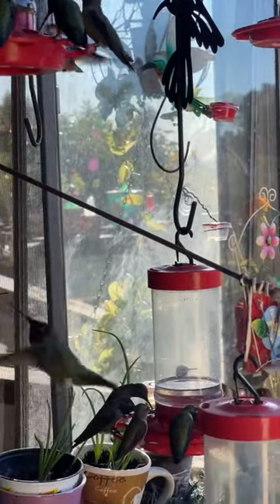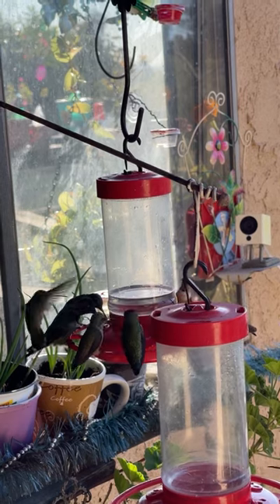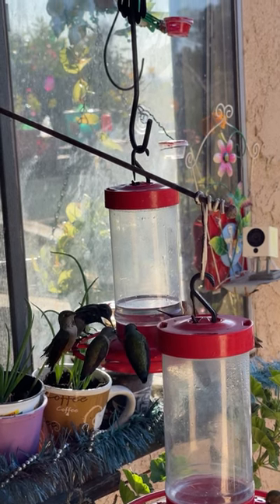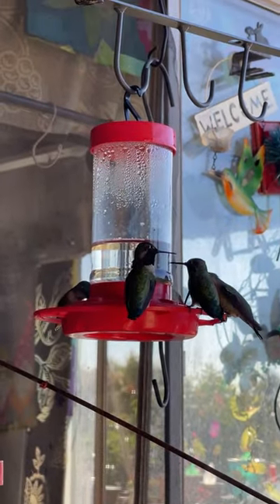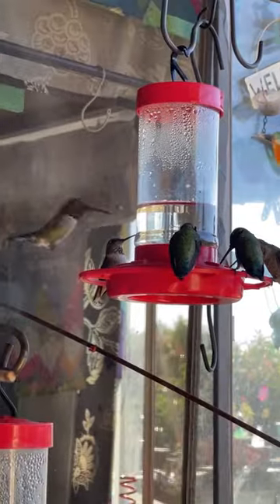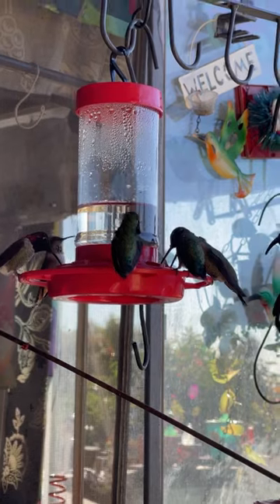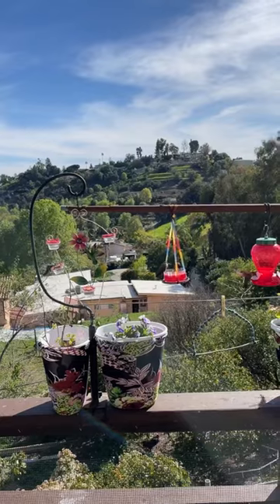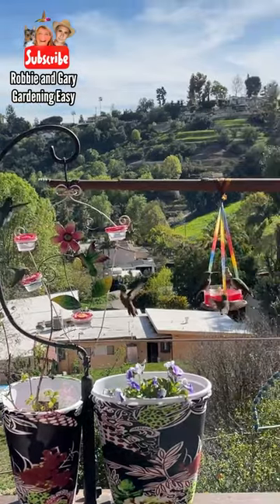Attracting Hummingbirds to the Best Cheap Hummingbird Feeders & DIY Nectar Feeder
How to feed hummingbirds with hummingbird feeders to give them that extra food / nectar they need.

Better then a cozy fireplace with fire, crackling away, like a Yule Log video. This is cozy calm nature sounds which you can just listen too, or look up and see beautiful wild birds at anytime, bathing, singing or just enjoying natures surroundings. This is what our yard looks like all year, and here we’re sharing it with you. No talking no people just the pure beauty of nature.

60 Bird Species Sounds of Nature Yule Log Singing Water Fountain Cozy Calm Hummingbirds Song Birds

Yule Log of 50+ Bird Sounds of Nature Singing Water Fountain Cozy Calm Hummingbirds & Song Birds

Wild Bird Species Sounds of Nature Yule Log Singing Water Fountain Cozy Calm Hummingbirds Song Birds